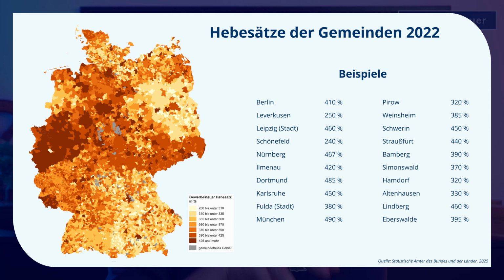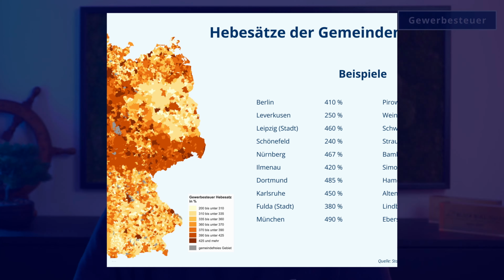Taxes for limited liability companies (GmbH): What taxes do limited liability companies have to pay?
This is how much tax limited liability companies pay!

▬ More information ▬▬▬▬▬▬▬▬▬▬▬▬▬▬▬▬

You've probably heard it many times before: “Set up a limited liability company (GmbH) and pay significantly less tax!” But is that really the case? We took a closer look at the whole thing and show you what taxes a limited liability company has to pay and how much you end up with.

▬ Recommendations ▬▬▬▬▬▬▬▬▬▬▬▬▬▬▬▬

• Business account that grows with you | *Revolut* (€20 when you open an account)

• Have your tax return done for employees | *Zasta* (10 EUR discount with SteuerFit10)

📚 Recommended books:
• My tax guide
• The most comprehensive tax guide
• Perfect for founders
• For professionals

▬ Timestamps ▬▬▬▬▬▬▬▬▬▬▬▬▬▬▬

0:00 - What is a limited liability company (GmbH)?
1:10 - Sales tax
3:20 - Small business regulation
4:04 - Trade tax
6:20 - Corporation tax
7:30 - Summary
8:16 - What do I have left?
11:25 - Outro

▬ About Melchior Neumann ▬▬▬▬▬▬▬▬▬▬▬▬▬▬▬

With over 10 years of experience in tax consulting, both as an employee and as a freelancer, Melchior Neumann knows the tax world from both sides. As the founder of several companies and owner of a law firm, Melchior is committed to modernizing the tax industry. On the YouTube channel “Steuerfit für Selbstständige” Melchior Neumann explains complex tax topics in a simple and understandable way for a broad audience.

The speaker does not assume any liability for the topicality, correctness, completeness, or quality of the information provided. Liability claims against the author relating to material or immaterial damage caused by the use of the information provided or by the use of incorrect or incomplete information are excluded to the fullest extent permitted by law. The video does not constitute professional tax advice in any way and does not replace it. The tax framework conditions must always be checked in each individual case and may differ from the representations and information in the video in this individual case.